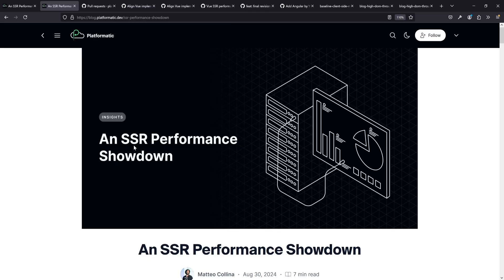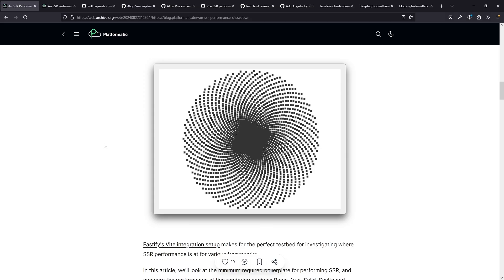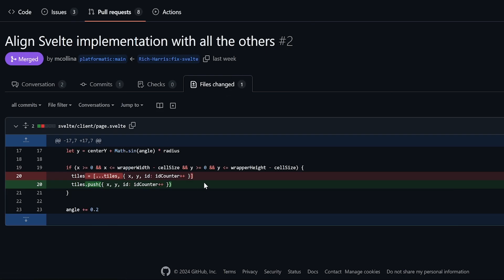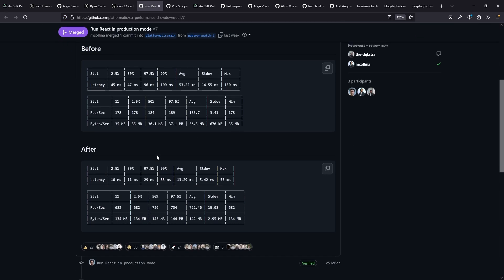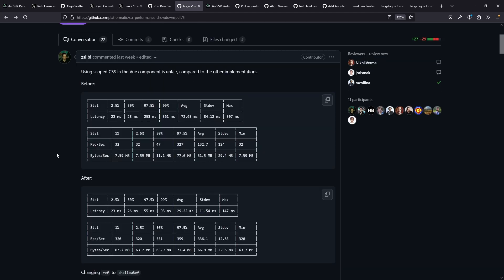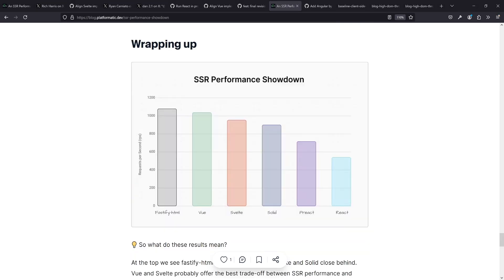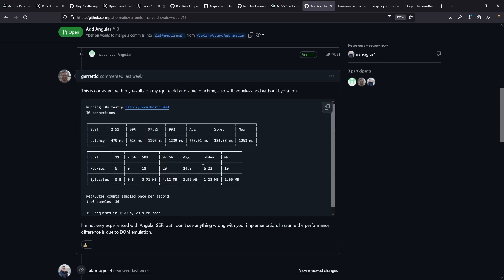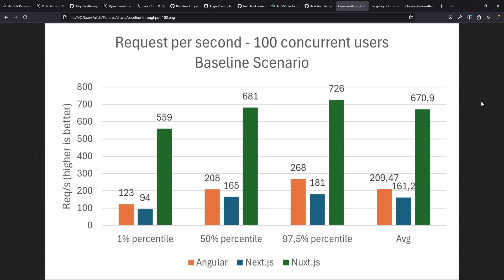Is Vue the fastest when it comes to SSR?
The "SSR showdown" benchmark was heavily discussed in the last ten days. In this video, we have a look at the first and the final iteration of the benchmark, issues, results and most importantly - what the results mean for YOU as a developer.

Tune in!

Chaptermarks:

00:00 Intro
00:51 1st version of the benchmark
02:18 How performance was measured
03:15 Issues with the other framework implementations
05:13 Problems with the Vue implementation
06:04 Are scoped styles bad for performance?
07:20 The results after corrections
09:00 What do the results mean to us?
10:15 My meta framework comparison
12:15 The cost of Hydration
13:05 Insights from the results
14:30 Wrapping Up